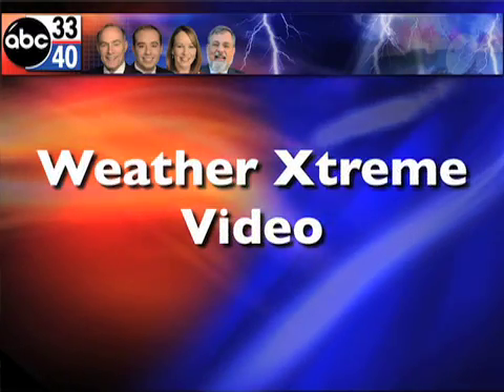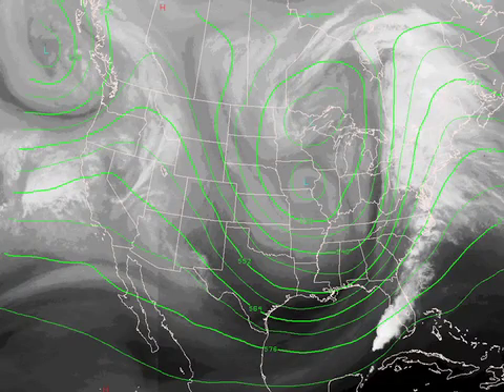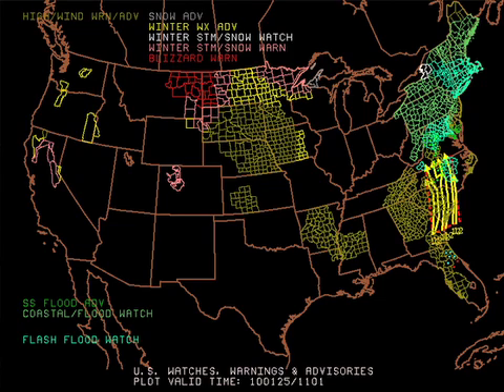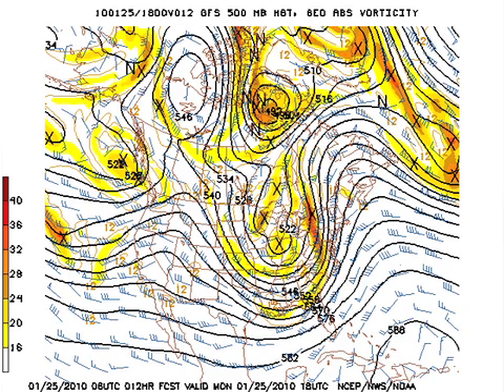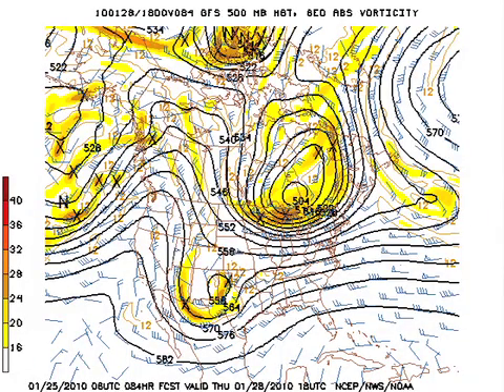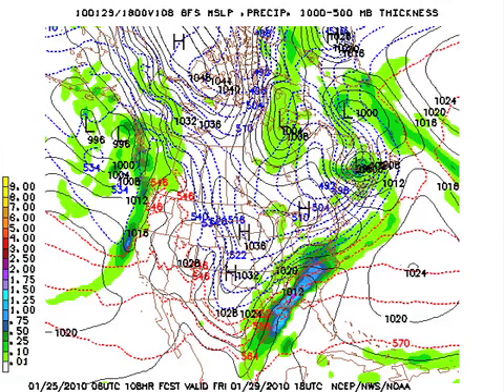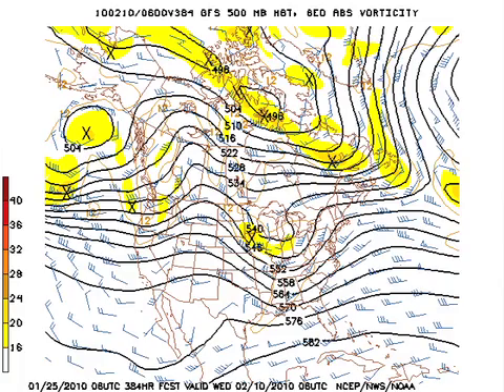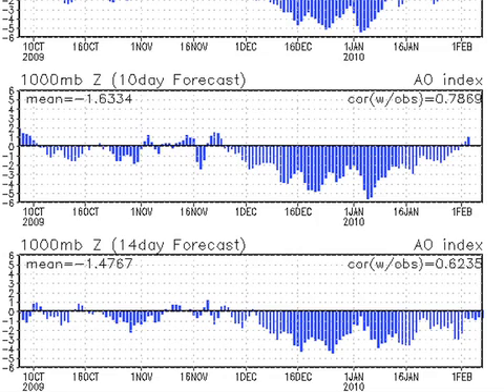January 25 Weather Xtreme Video - Morning Edition